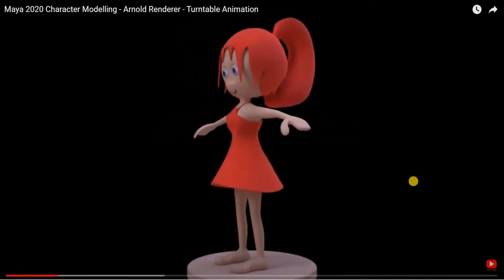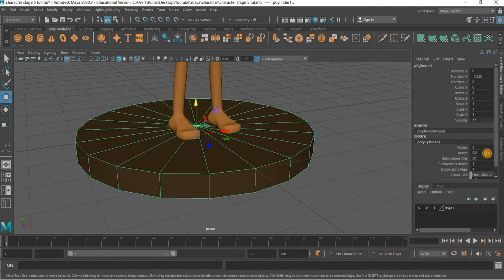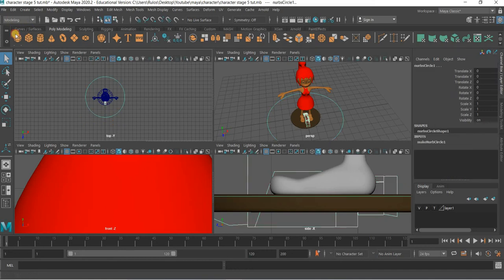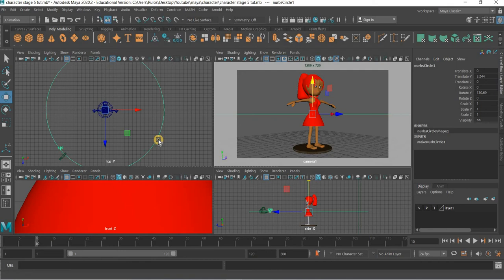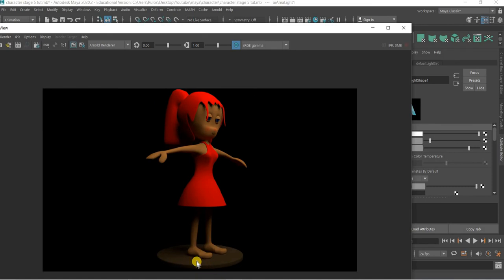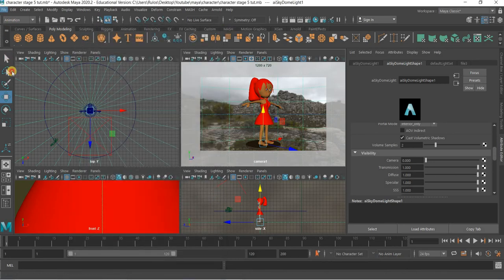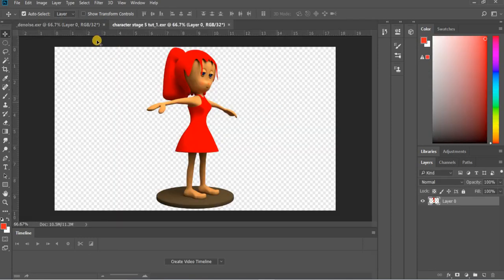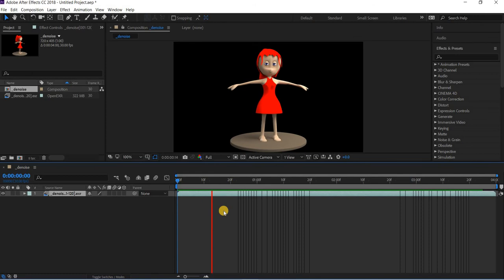Maya 2020 - Turntable Animation - Arnold Rendering - Part 6/6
In this tutorial you will learn how to create Turntable Animation.
You will learn:
1. How to create camera and follow it along a circle to create turntable animation
2. how to add arnold lights to light the scene using area light and sky dome light.
3. how to use hdri image for the sky dome light and make it invisible to the camera.
4. how to remove noise from the renderings by adding denois AOV.
5. How to render the aniamtion in after effects.